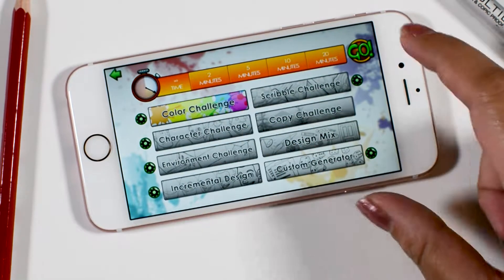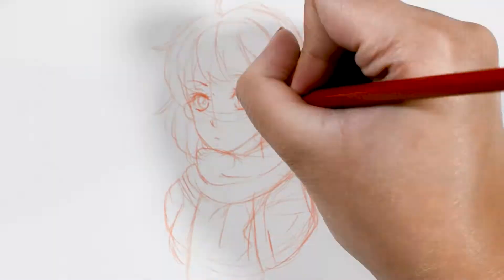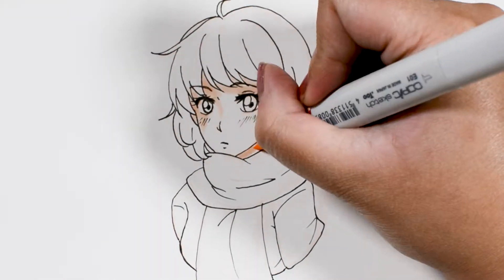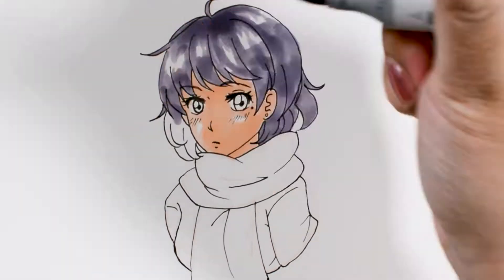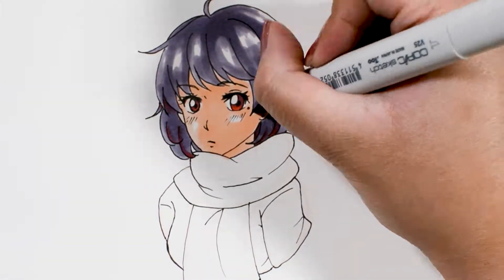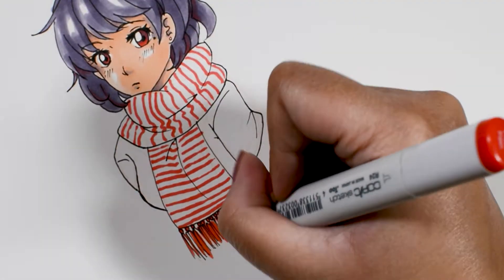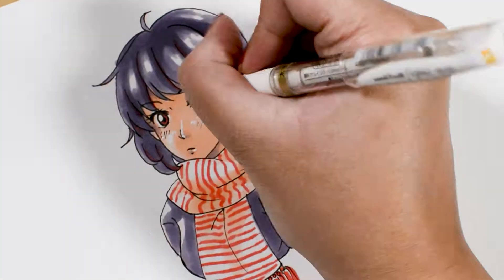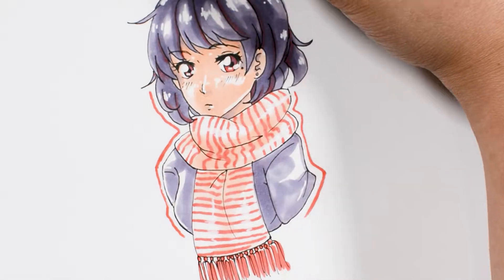3 Marker Challenge | Goals for November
Hi Everyone! For today's video I wanted to try out the 3 Marker Challenge. The 3 Marker Challenge is a challenge where you randomly select 3 colors and use it in the art piece. For this doodle I drew a girl bundled up in her coat and scarf. It is feeling like winter too soon!!

Sorry for the awkward talking. I'm not that used to it yet.

Tools:
Uniball Signo Gel Pen
.2 Copic Multiliner pen
Copic Markers E01, R34, V25
Prismacolor ColorErase Pencil

Editing & Recording
Adobe Premiere Pro CC
Nikon DX 35mm